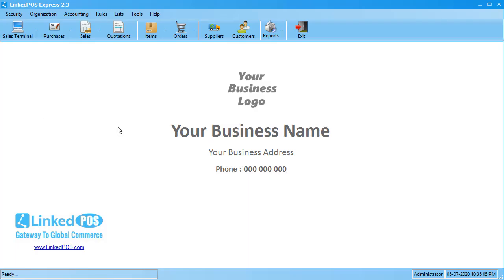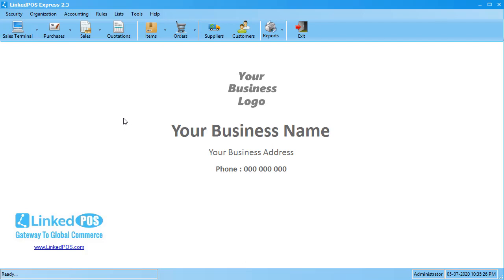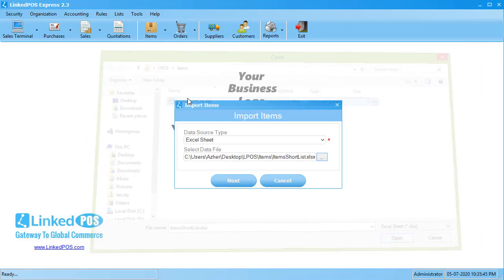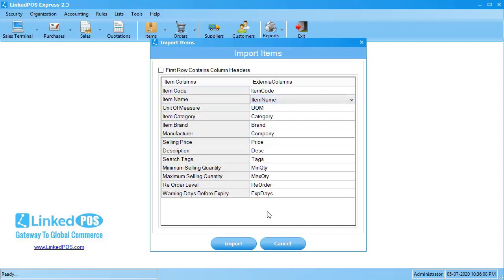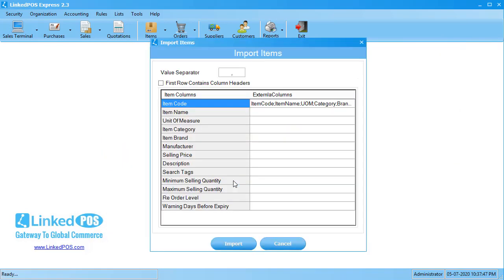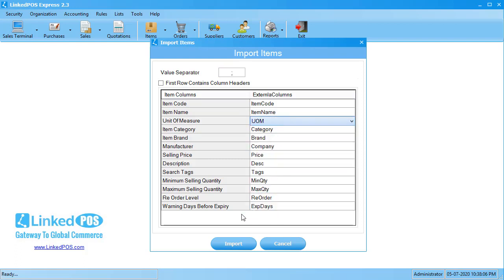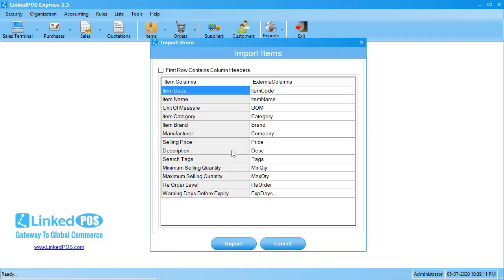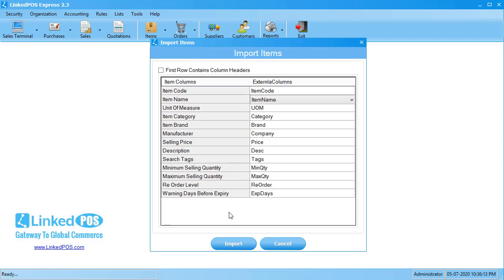Importing Items from Excel, CSV or Text File | LinkedPOS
When starting using the Point of Sale Software, feeding items one by one may be a tedious task. LinkedPOS makes it very easy by facilitating to import the list of items from Excel Sheet, CSV File(Comma Separated Values) or Text File (Values separated by a specific character). This video tutorial explains the process of importing items into LinkedPOS in few clicks.